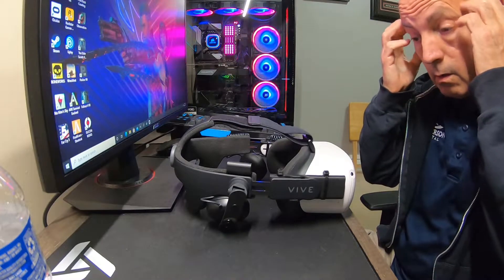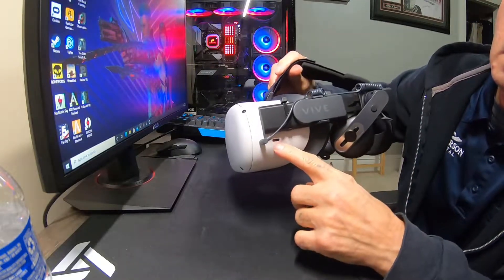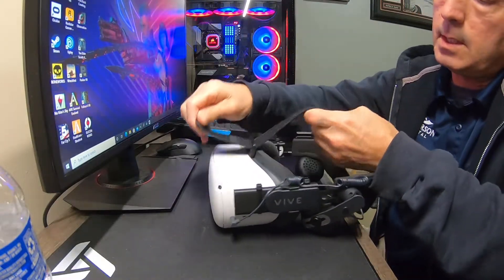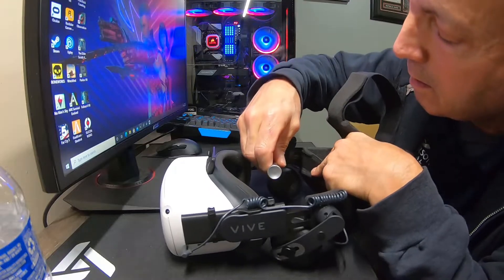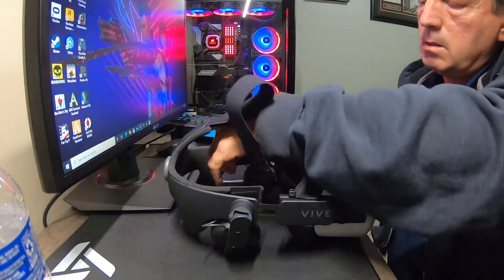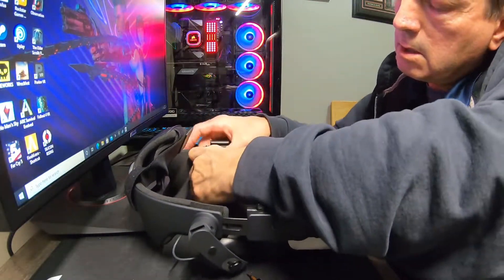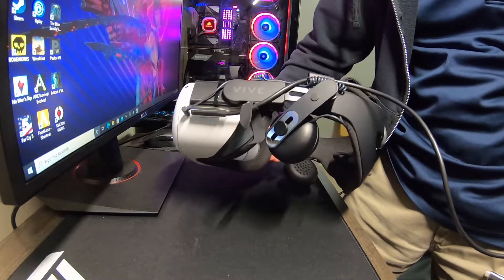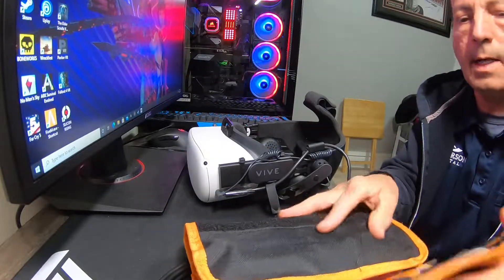Frankenquest 2 mods. Battery and Link cable management with the deluxe audio strap.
Replaced the D ring with a plastic buckle and moving the Vive deluxe audio strap wire clip from the right side to the left to work with the quest and quest 2 link cable or battery cables. Screws are a T5 Torx.
Lian Li / Der Bauer O11 Dynamic XL ROG Case
Asus Maximus XI Hero motherboard
I9 9900K OC 5.1 all cores
Gigabyte RTX 2080 super OC
64G Corsair Dominator Platinum 3200 RGB
Samsung 2TB 970EVO NVME Pro
Samsung 1TB 970EVO NVME Pro
VR
Oculus Quest